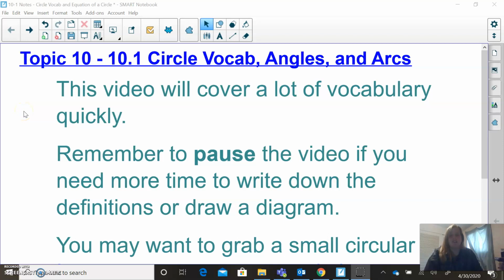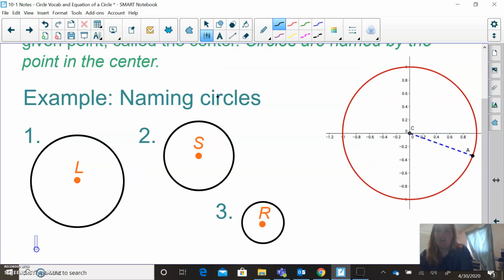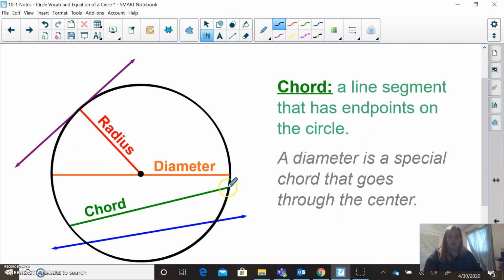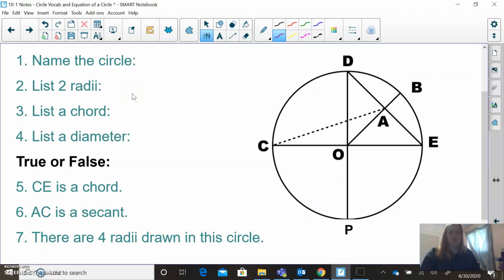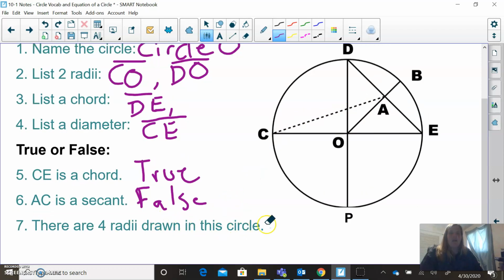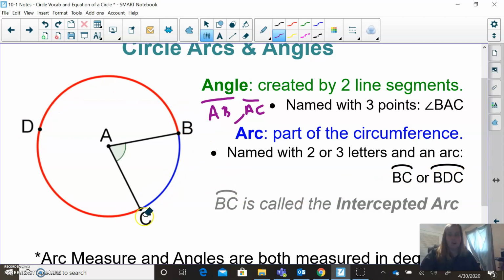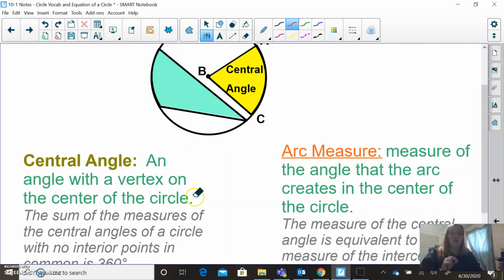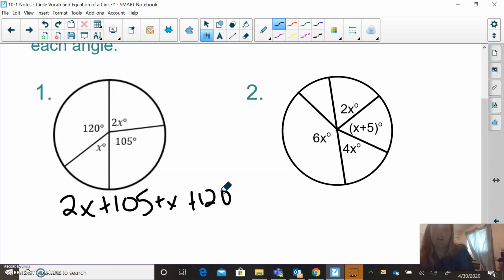10 -1 Part 1, Circles- Vocab, Angles and Arcs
For Geo